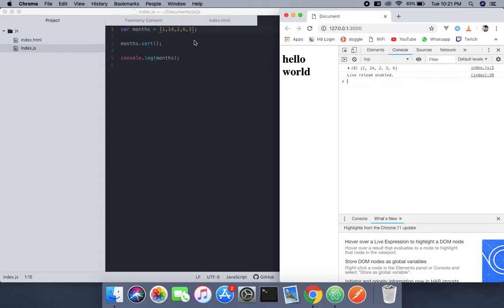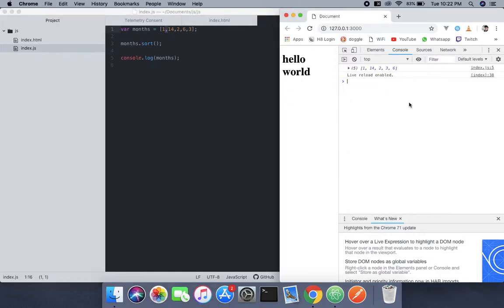Array.prototype.sort()-JavaScript Functions-ES6/ECMA2015/JavaScript 2019/JS